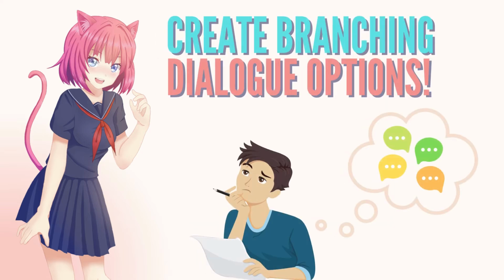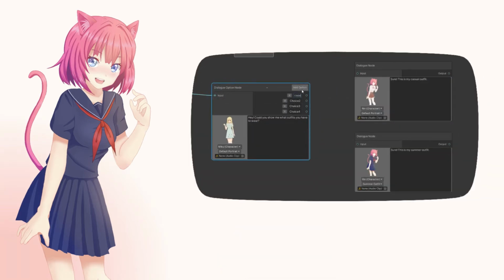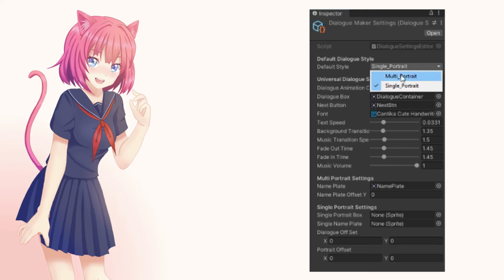Dev!Bird's Dialogue Maker! - A Dialogue Solution For Your Game!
Dialogue Maker is a unity plugin perfect for creating visual novels in unity. Dialogue maker comes with many different settings to fit your dialogue needs. Dialogue maker utilizes a node based system to quickly create and edit dialogue. Give your writers a leg up with dialogue maker! No coding required and little unity knowledge needed in order to use dialogue maker.